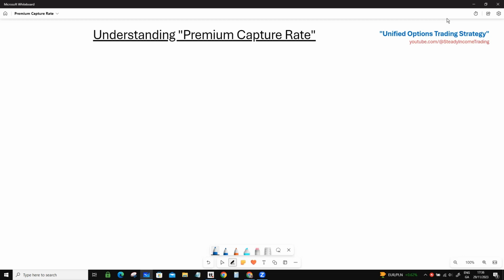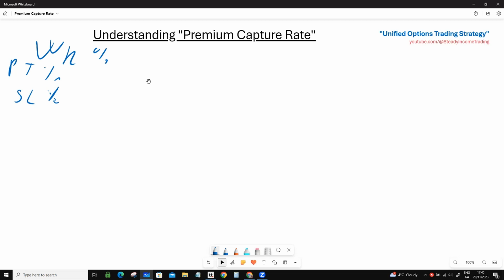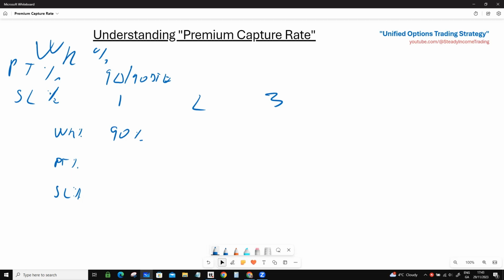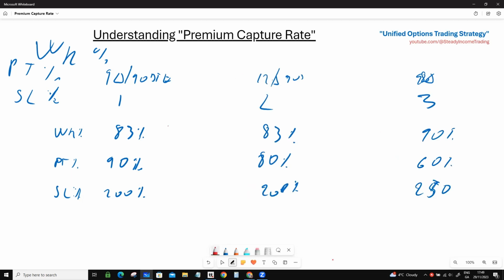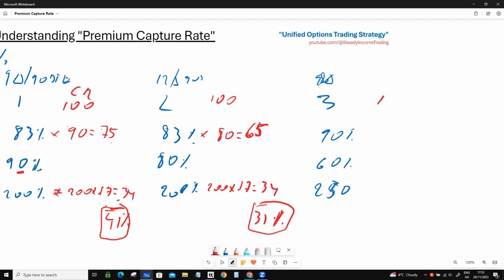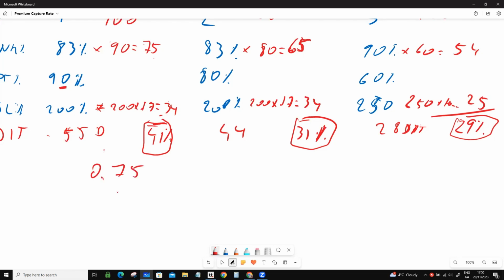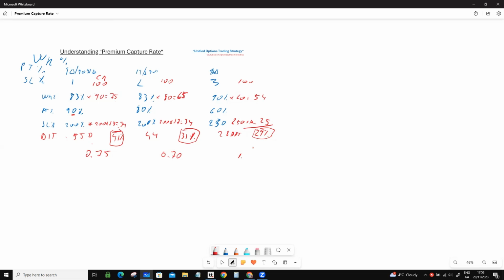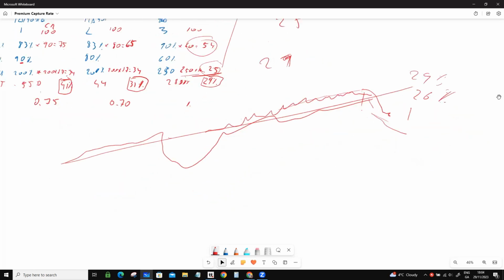Understanding “Premium Capture Rate" in options trading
Understanding “PCR” - Implications, benefits and misconceptions about the “Premium Capture Rate”